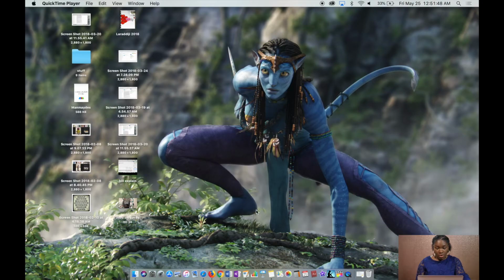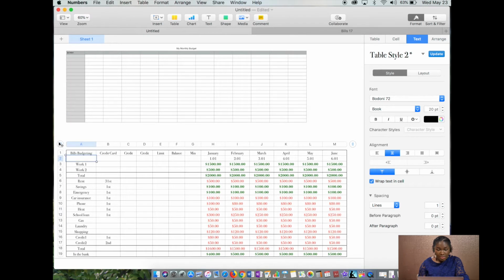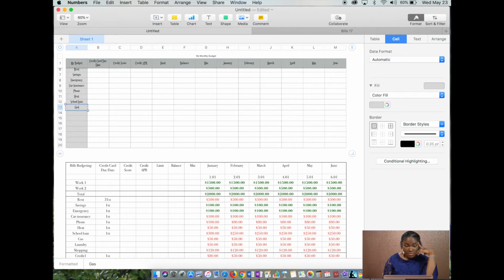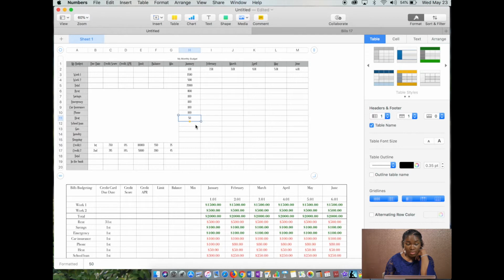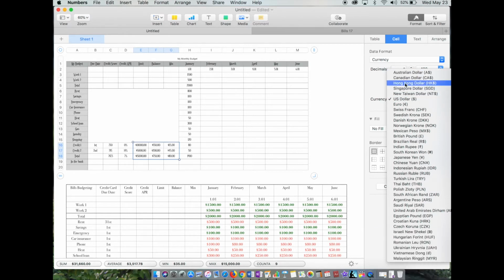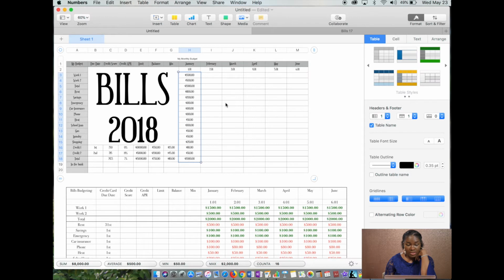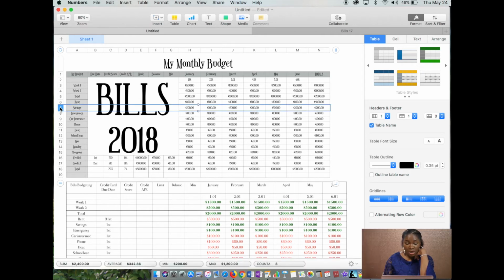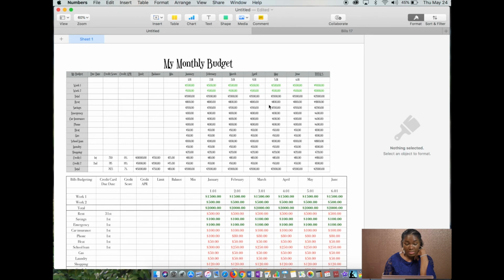How to budget using Mac's Numbers App 18.24 Laraddiji's LinP|RinP.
There's always a sense of positive feeling after I've budgeted my paycheck. I prioritize my spending for that month and I know whats left to splurge sometimes but at the end of the day, there's peace of mind rather than leave everything to my brain to remember every expense and then spending my credit cards when I've overdrawn my account.

My goal is to inspire people to make better/positive decisions about living life and helping our fellow neighbors one at a time.

L.In.P     Living In Peace
L.I.F.E Life In Fast Express
F.S.T.L Freestyle
S.O.F.T School Of Fraternal Twins
D.I.Y.T Do It Yourself Today

 (life, love, peaceful living, and living with twins)
Facebook  laravatar

Video Production by Dijicom Creations EscapeDezigns

Camera  - Lumix G, Lens 12-35mm, f2.8
Lighting - Ikan

Getting younger and older

It's Laraddiji here, finding my sweet place in the world, spreading good old love because it conquers all. There's too much chaos in the world so there'll be none in this corner. It's all about Peaceful Living in general. With occasional Cooking, Driving Adventures. Hair tutorials. Make-up and most importantly raising fraternal twins and their brother.

However, if you’re that one person who this information agrees with or speaks to, then ultimately share with others. Our time is limited in years and a peaceful living is paramount to receiving favor & uncommon rewards. Let's spend it Living.In.Peace so that we can Rest.In.Peace.